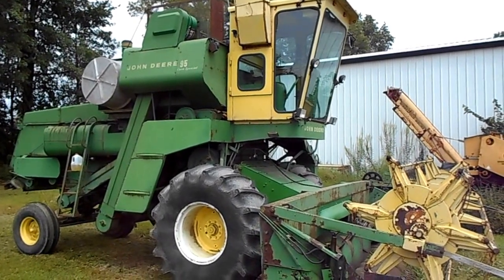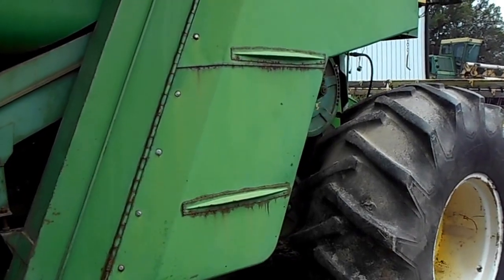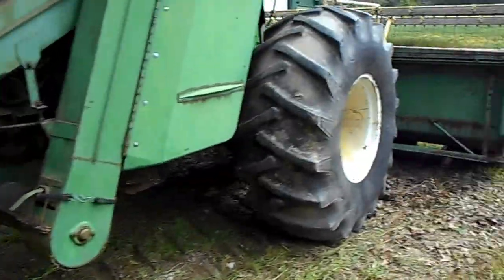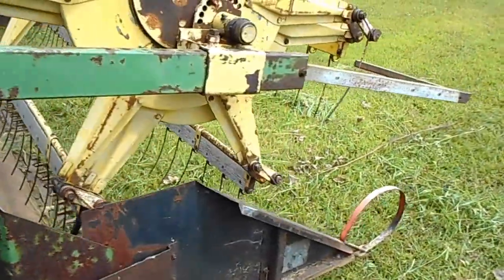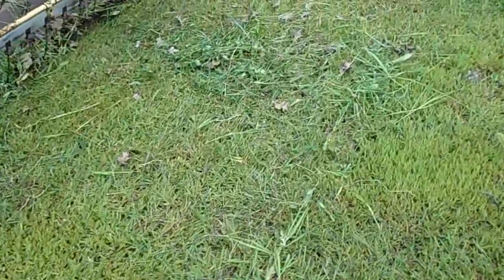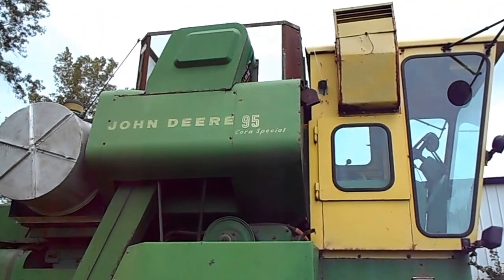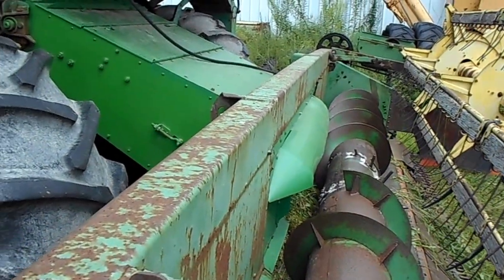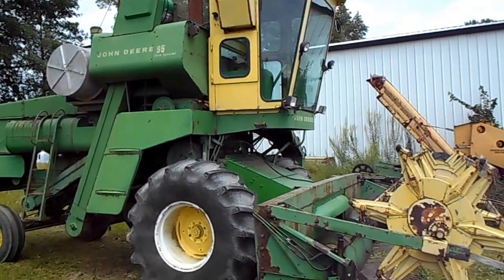JD 95 Corn Special up and running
Well after draining a little over 3 gallon of water out of the fuel tank I got hear running.  I have done a lot to this old JD 95 Corn Special inside and out and she can run with the best of them.  Tires, chopper grain header and rotary air screen are just some of the things I have changed on this machine. I have an AC Gleaner G 8x20 corn head I mounted on this combine with some mods to the feeder house and the head and she handles it good.  When money is short a farmer has to get creative to get done what he or she needs to. So I hope you like.  Bandit